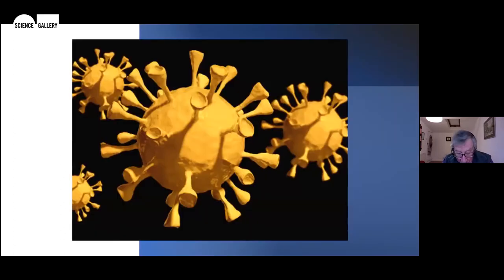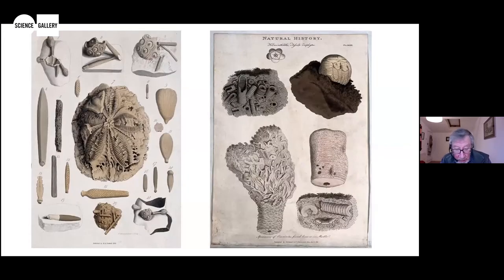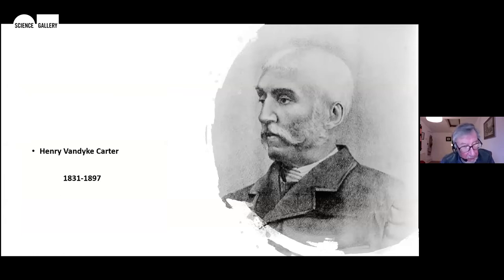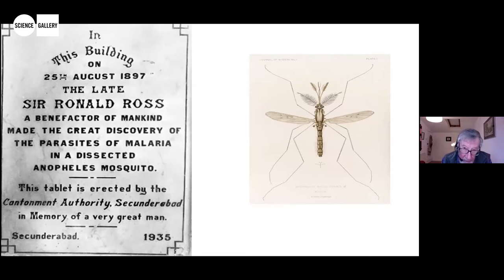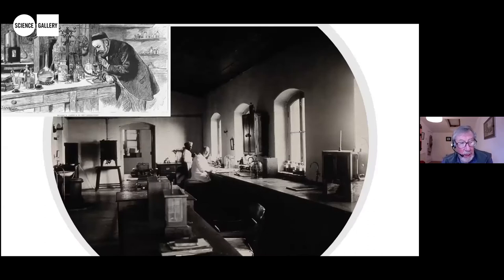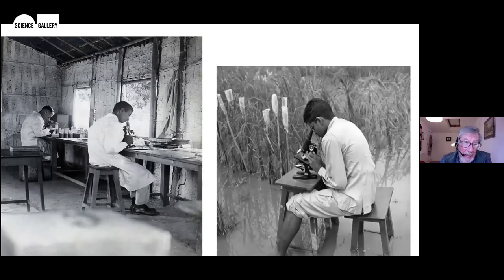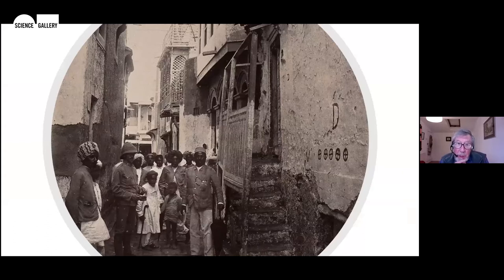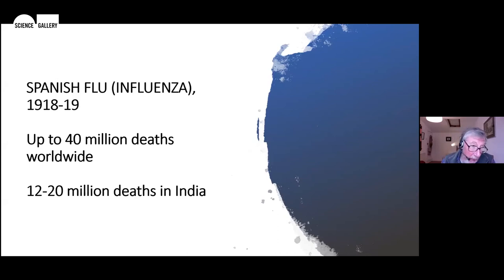Science and Seeing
David Arnold
Professor of South Asian and Global History
Warwick University

The technology that we use today allows us to explore the microscopic world in great detail. Before we had cutting-edge gadgets to study medicine and biology, scientists used various other technologies, tools, and methods to advance their knowledge. So, how did scientists in the 19th century see disease?

Using the examples of microscopy and photography, in this talk, Professor David Arnold explores the microcosm and macrocosm of contagion, the changing role of instruments and imagery in medical science, and the rise of the laboratory in India from the first cholera epidemics to bubonic plague in the 1890s.